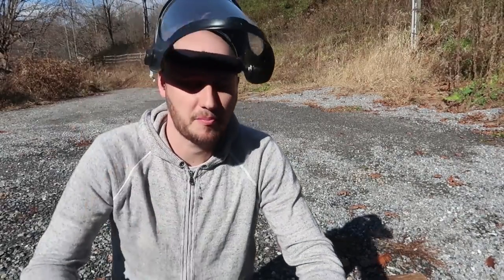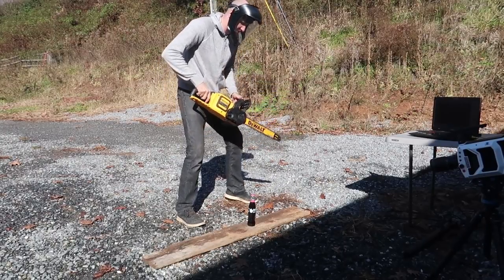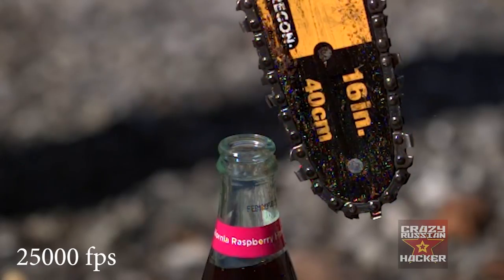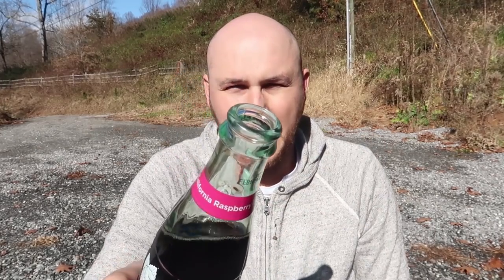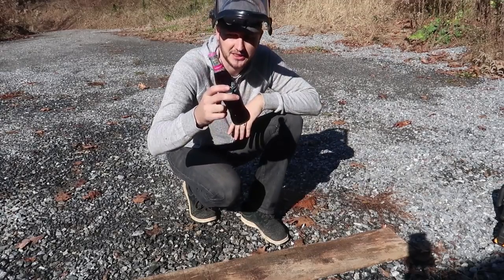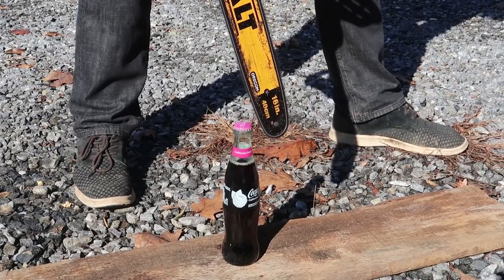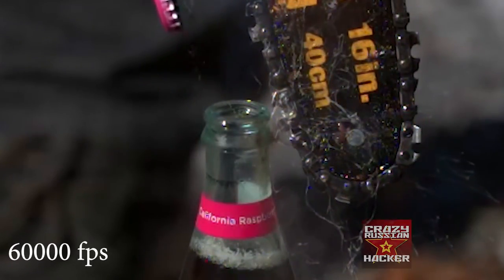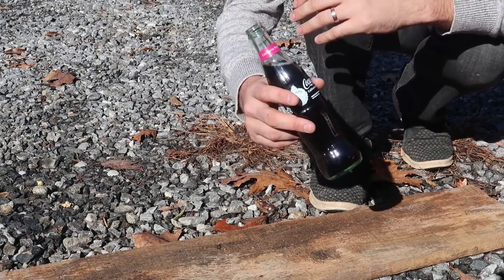Open Coke bottle with a Chainsaw - Ultra Slow Motion